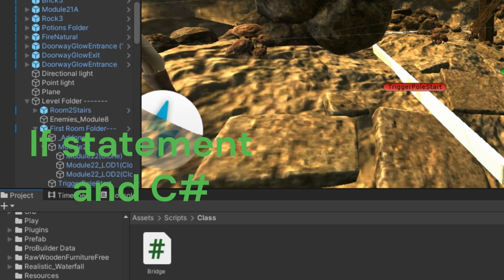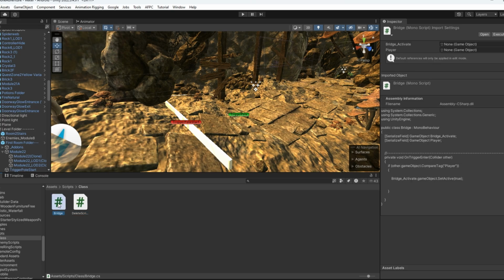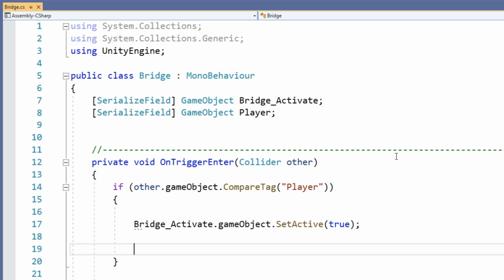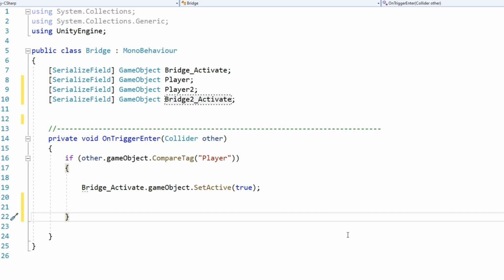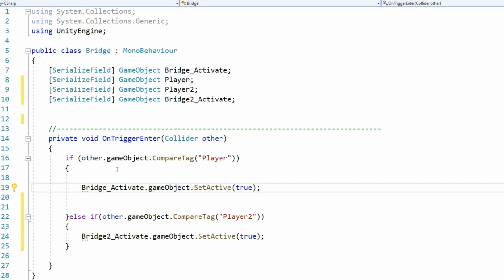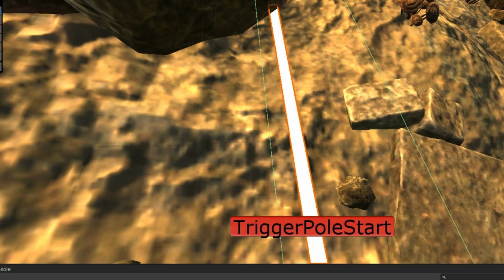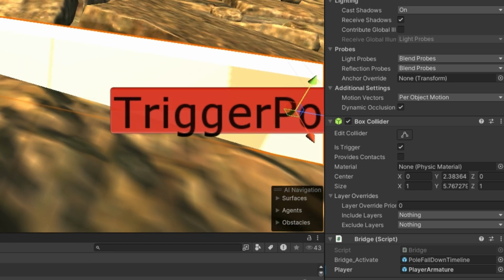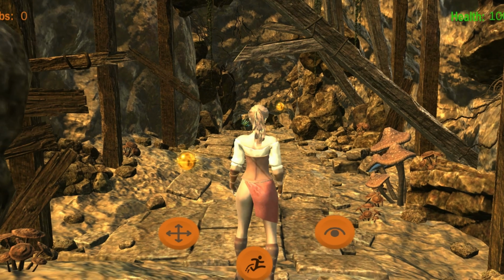Learn how to use Unity If Else statement in C#